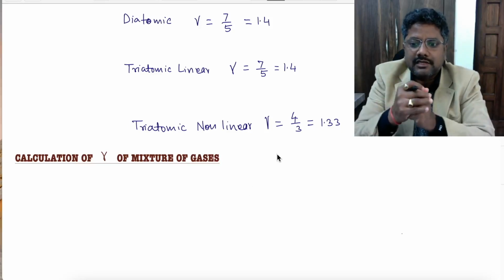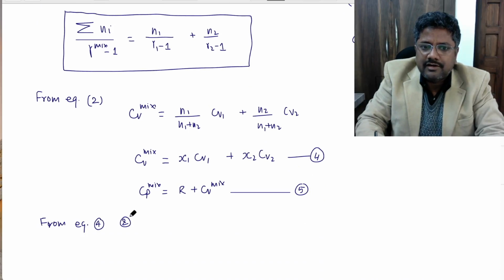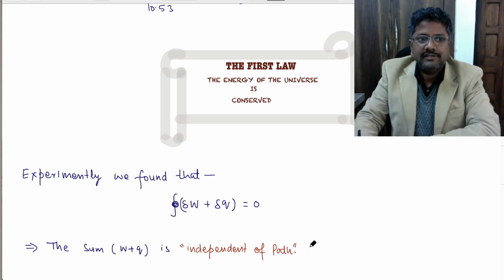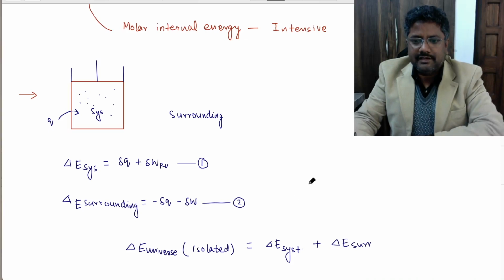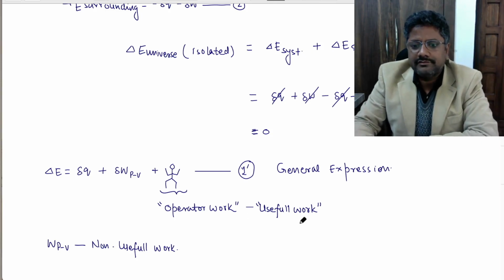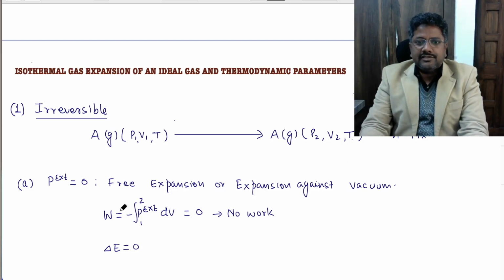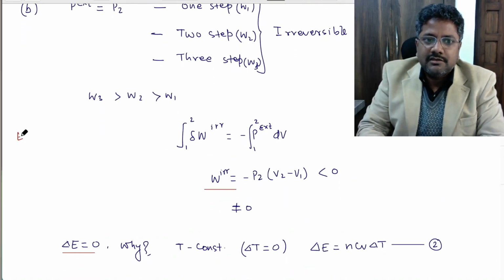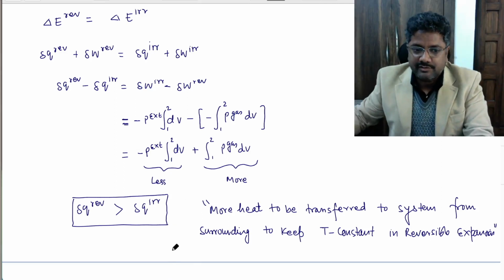THERMODYNAMICS 8 |CALCULATION OF Ymix | FIRST LAW OF THERMODYNAMICS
BSC | IIT-JEE | NEET | JRF-NET | FIRST LAW OF THERMODYNAMICS|